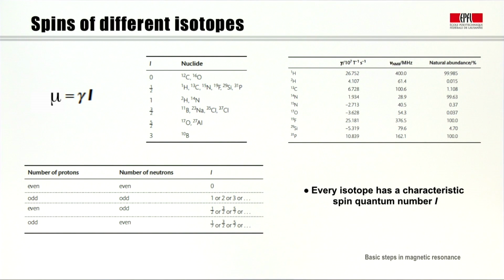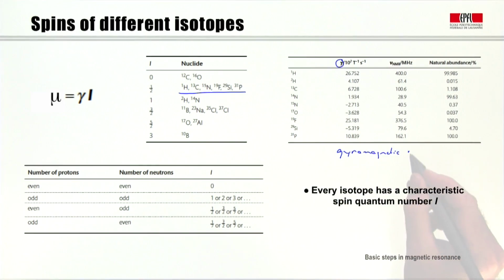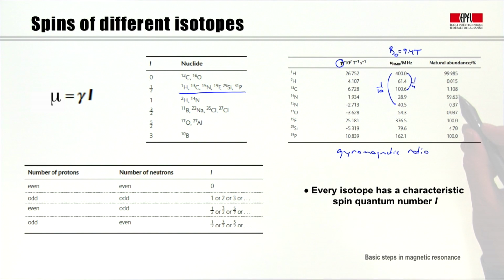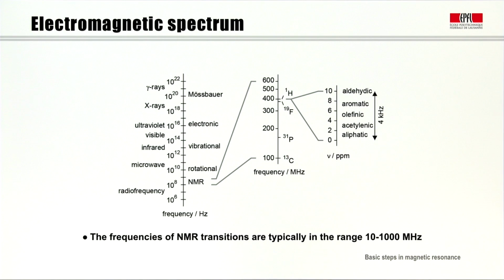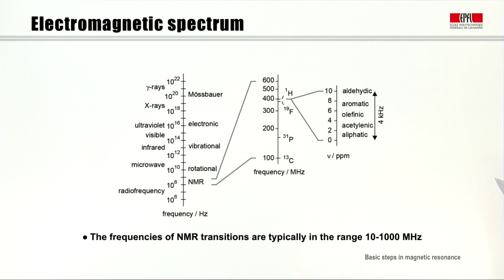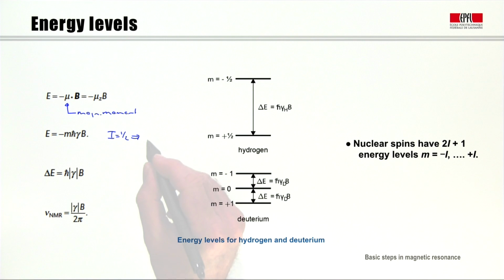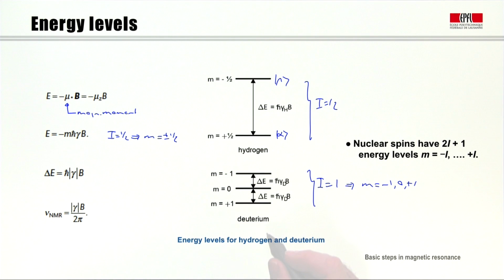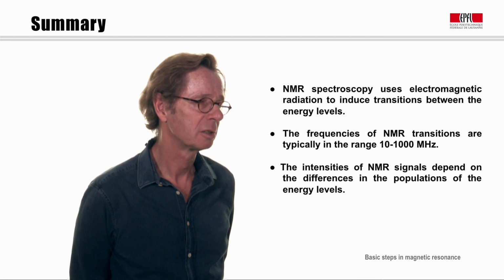Chapter 1.2: Basic Steps in NMR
Introduction in Nuclear magnetic Resonance Part 2